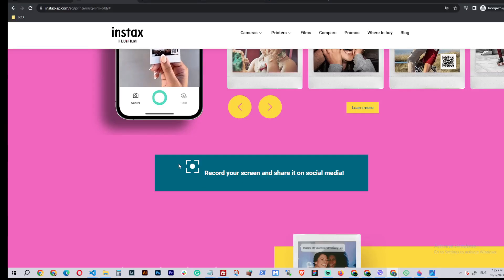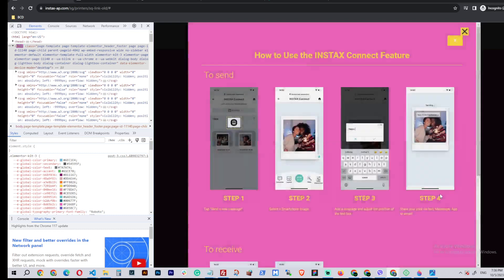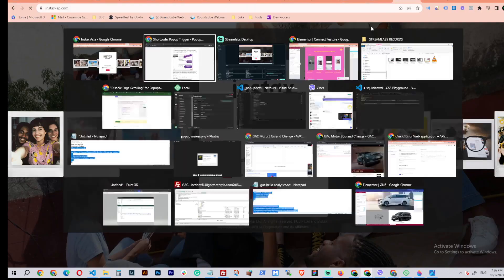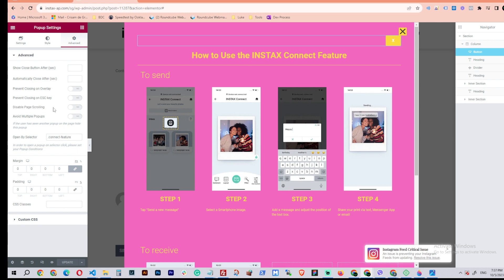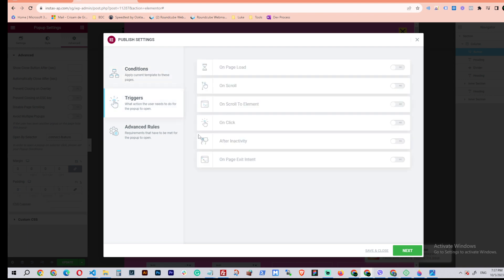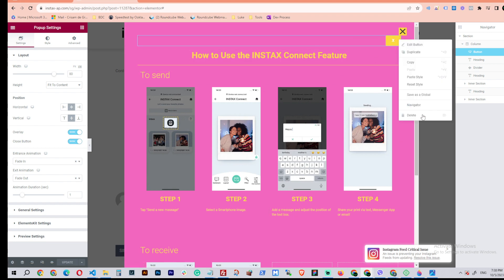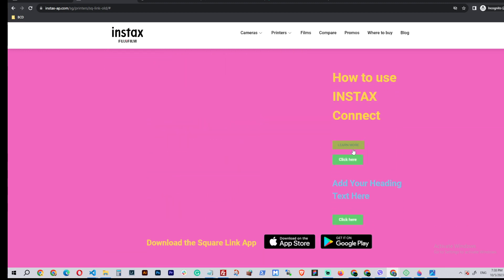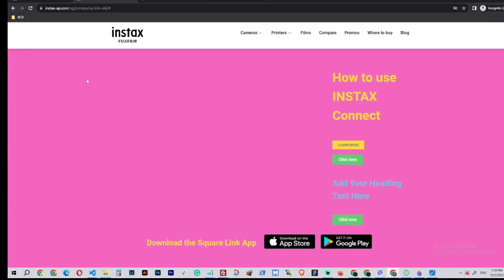[solved] Elementor pop-up auto scrolling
In this video, we dive into a common issue that many Elementor users face - the auto-scrolling problem with pop-up windows. If you've been frustrated by your Elementor pop-ups automatically scrolling to the top, this tutorial is for you!

In this step-by-step guide, we'll walk you through the process of fixing the auto-scrolling issue in Elementor pop-ups. You'll learn:

The root causes of the auto-scrolling problem.
Practical solutions to resolve this issue.
Tips and tricks to prevent it from happening in the future.
By the end of this video, you'll have a clear understanding of how to ensure a seamless user experience with your Elementor pop-ups without any unwanted scrolling.

Don't let the auto-scrolling glitch drive you crazy any longer. Watch this video and solve the problem with ease!

If you found this tutorial helpful, please give it a thumbs up, share it with others who might be facing the same issue, and subscribe for more Elementor tips and tricks.

Let's get started on resolving that Elementor pop-up auto-scrolling issue!